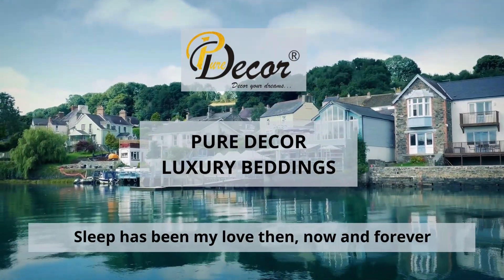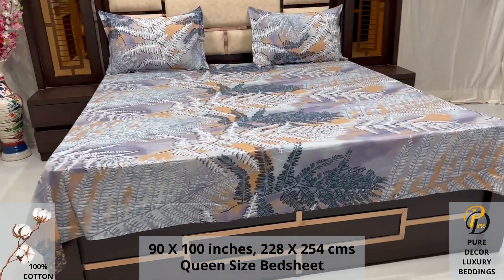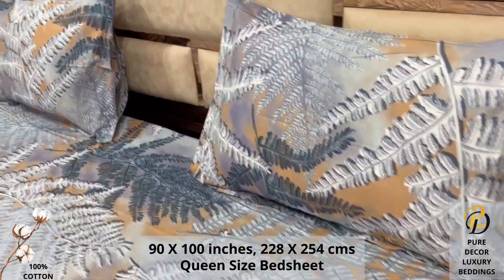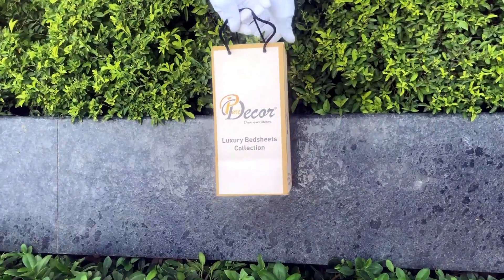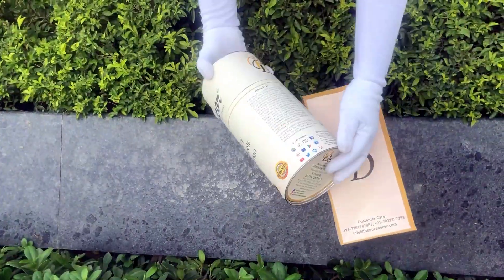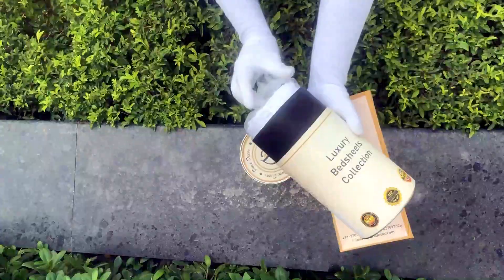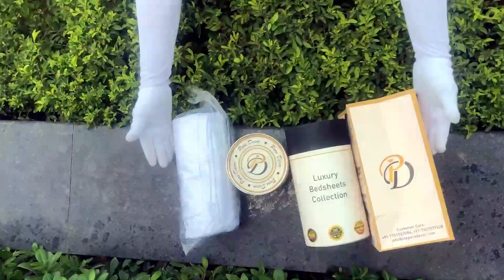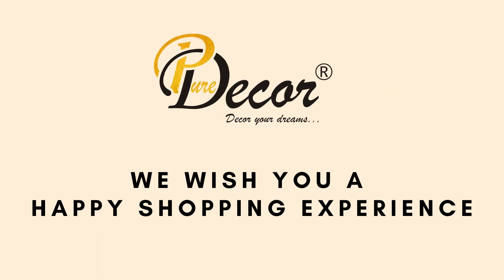Pure Decor Luxury Bedding - 100% Pure Cotton Queen Size Bedsheet with 2 Pillow Covers, A - 1616